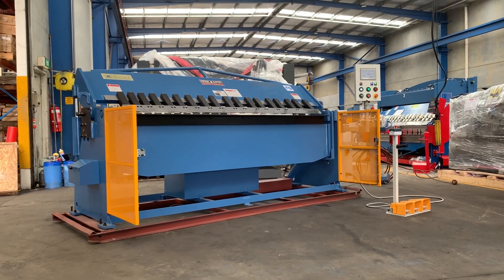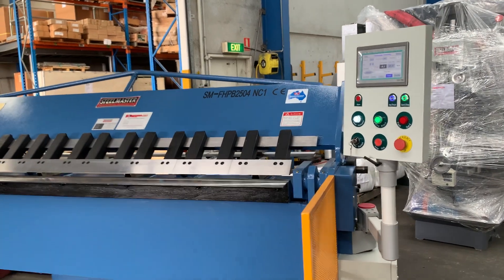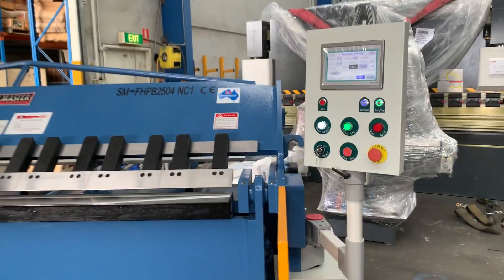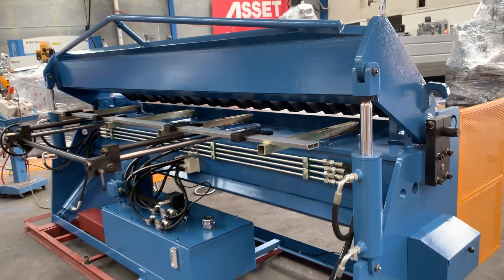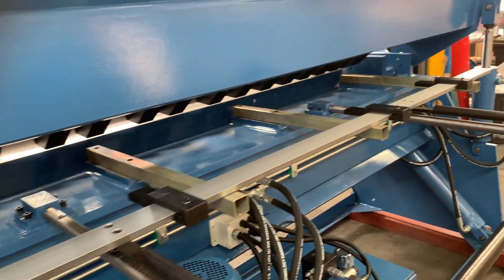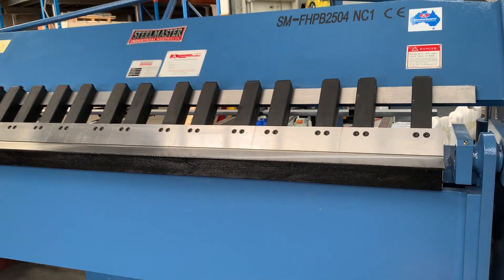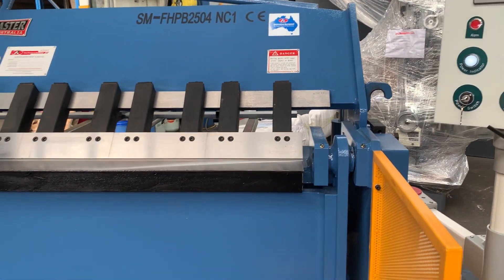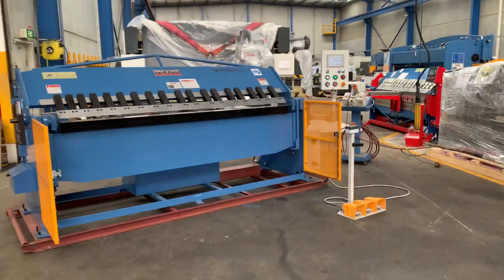SM-FHPB2504NC1. Panbrake Folder. Full Hydraulic. 2500mm x 4mm with NC1 Programmable Angle Controller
SM-FHPB2504NC1. Panbrake Folder. Full Hydraulic. 2500mm x 4mm with NC1 Programmable Angle Controller Hardened & Ground Fingers, Backguage with 4 Adjustable Fingers, Safety Guards, Australian Designed.

Description
Our Australian designed & engineered Full hydraulic Panbrake will blow the competition away.
Quality and  ease of operation, our NC1 machine offers a smart eBend 45 program x 16 step station programmable angle setting for quick and accurate folding of all applications.
This can be used both in the single "enter angle and fold" mode, or used in a multi fold programmable folding sequence.

Structural & Operating Features
❚hydraulically operated bending and clamping beam for efficient heavy duty operation
❚high structural rigidity from heavy plate steel box construction with continuous welded seams
❚bending beam powered by dual hydraulic cylinders
❚fully integrated and enclosed electric / hydraulic system with large oil reservoir to maintain low oil temperature
❚high load capacity dual spherical plane bearings utilized at bending beam pivots and over-centre clamp bearings
❚precise electric / hydraulic controls with manual inching of bending beam
❚utilization of easy to set micro-switches provides accurate & infinitely adjustable angle control to the folding apron
❚comprehensive equipment protection from electric and hydraulic overload systems

Hydraulic System
❚high quality componentry ensures reliable performance for years of continuous operation
❚powerful direct coupled hydraulic pump and motor provides efficient, rapid operation
❚unique electric / hydraulic control ensures safe and simple operation

Specifications
❚high bending angle of 0-135°
❚greatest depth of box bent 185 mm
❚eBend 1 x Axis touch screen programmable controller
❚powerful motor
❚200 mm of clamping beam
❚24 volt control wiring
❚bending fingers made from hardened material, maximizing life

eBend NC1 Programmable Controller
❚operation in manual, step program, automatic modes and repeat modes
❚45 program x 16 stepsprogrammable memory setting operating in, manual, automatic  and repeat modes
❚designed to control a 4 ram folder with up, down, clamp and release functionality